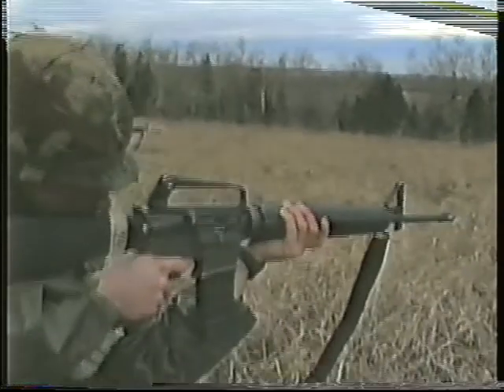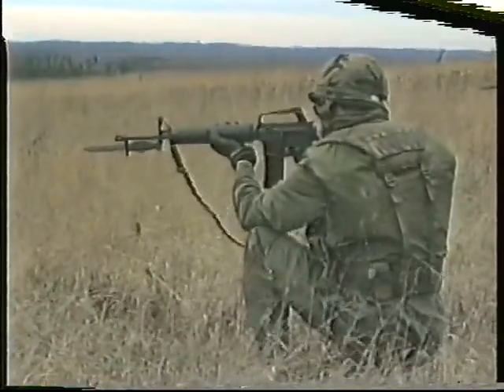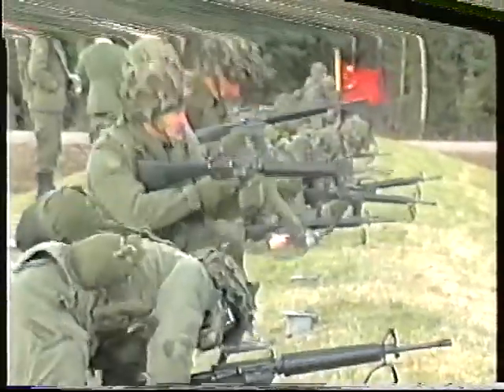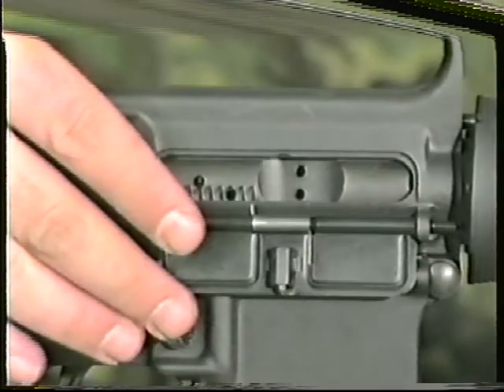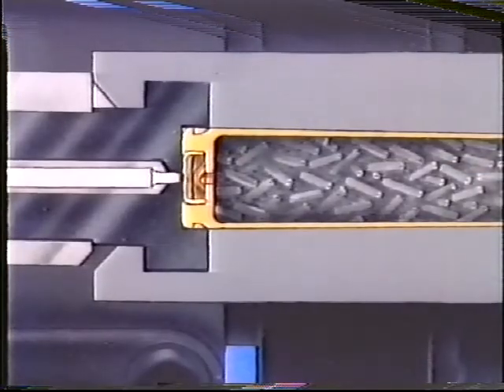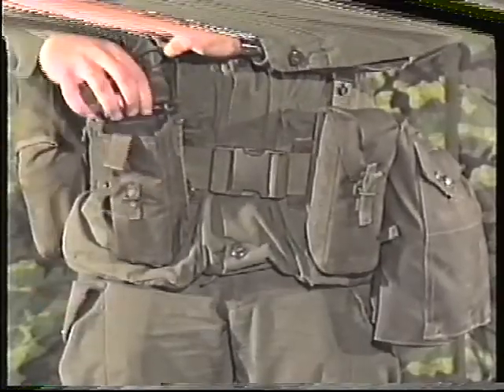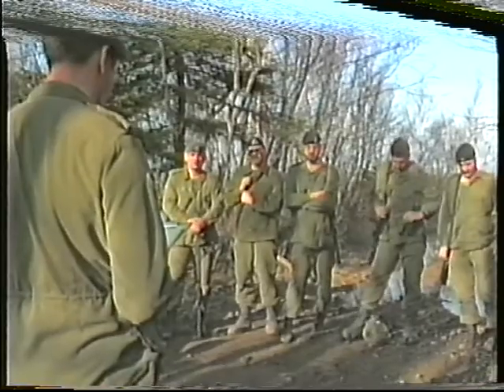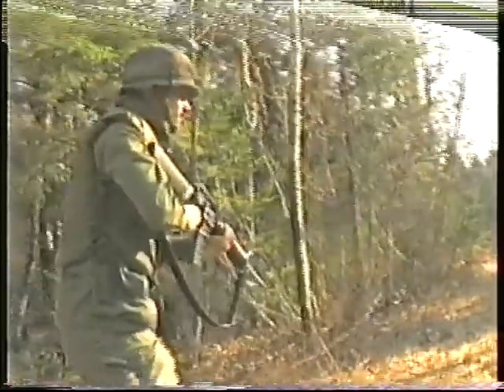Canadian Forces - The C7 Rifle Series Module 1 - Characteristics, Description and Safety Precautions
The C7 is the principal small arms weapon of the Canadian Forces. Its role is virtually universal as it is used throughout the range of conflict from nuclear war to peace keeping and internal security.
The purpose of this video series is to familiarize the student with, and review weapons handling drills and procedures for the C7 rifle. This video series is not intended to replace the formal skill lesson.

CAF Catalogue # 25-0531C5-1